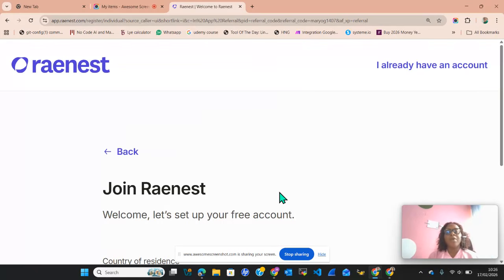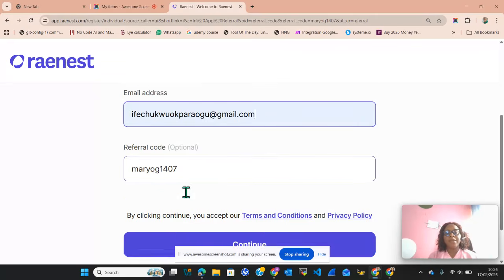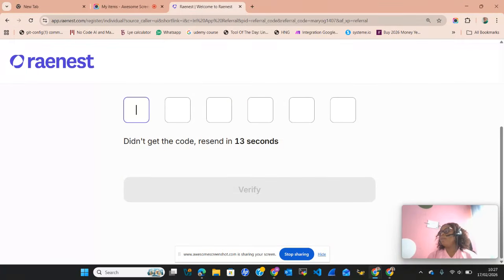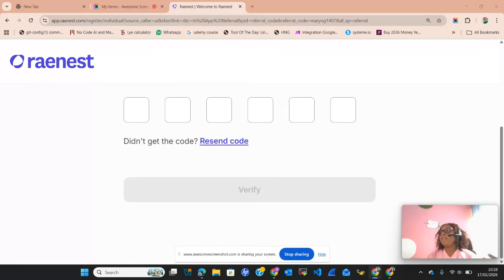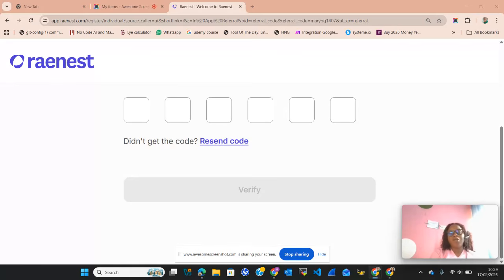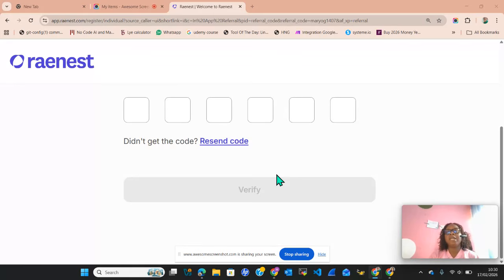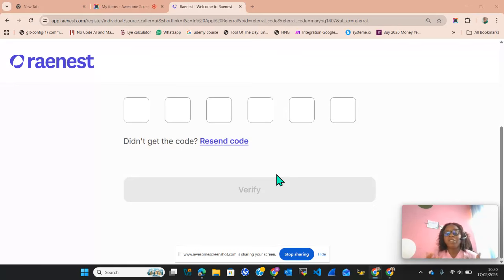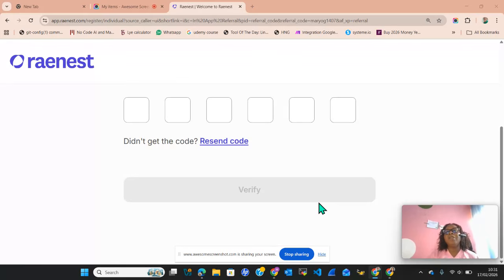How to Receive International Payments as a Freelancers in Africa (USD, EUR & GBP Accounts).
How to Receive International Payments as a Freelancer (USD, EUR & GBP Accounts.